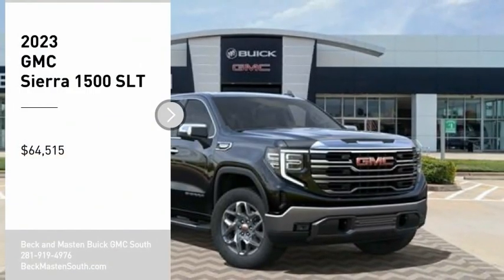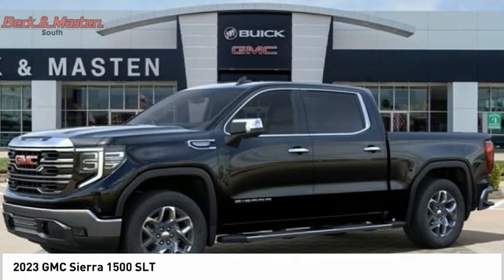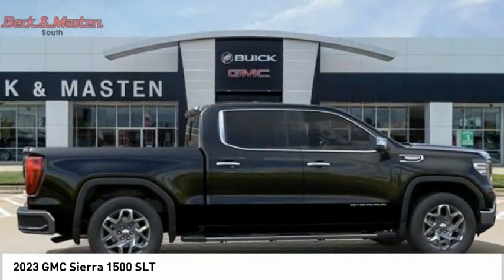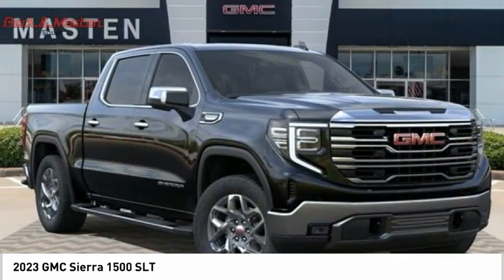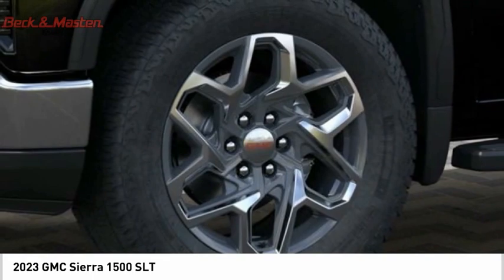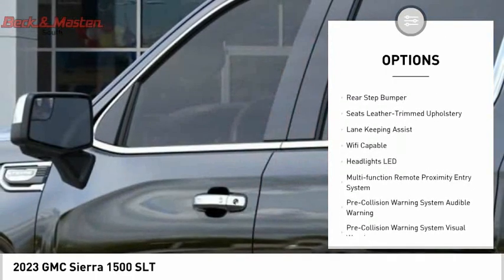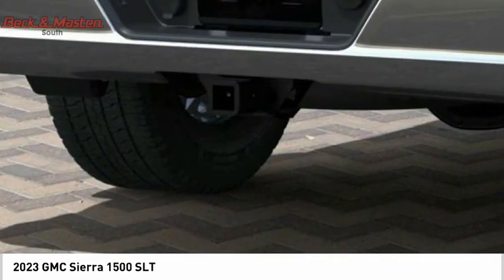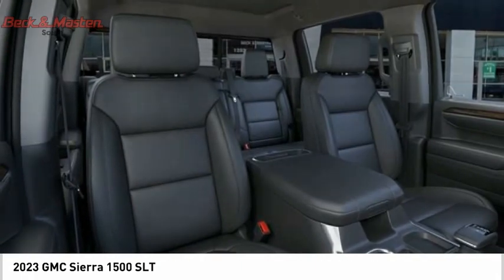2023 GMC Sierra 1500 G169276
2023 GMC Sierra 1500 SLT

The GMC Sierra 1500 SLT is a certified pre-owned vehicle made in 2023. It has a 5.3 Litre 8 Cylinder Fuel Injected engine, with an exterior color of Onyx Black and interior color of Jet Black. This vehicle has a crash test rating of 5 out of 5 stars, and features such as Touch Screen Display, Bluetooth Audio Connection, Hill Start Assist, Bluetooth Phone Connectivity, Leather-Trimmed Seats. It also offers an impressive fuel economy of 16 in the city and 21 on the highway. With its impressive features and fuel economy, this car is sure to be a hit with any driver!